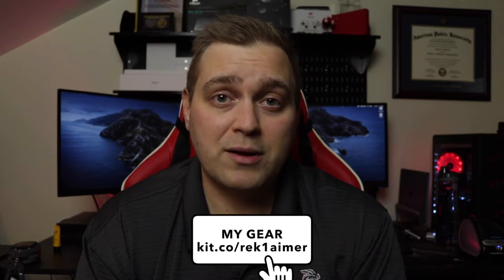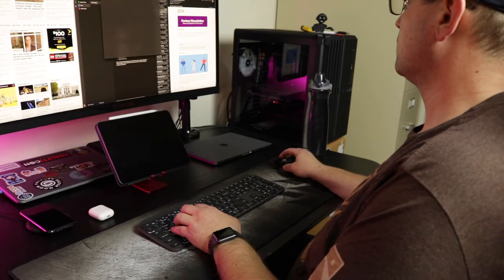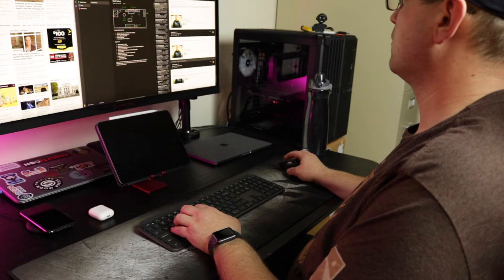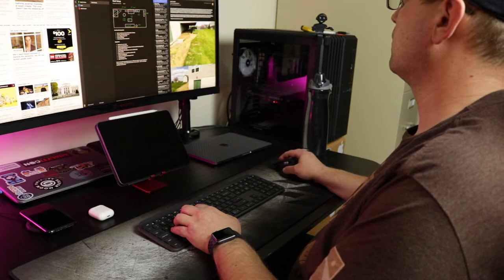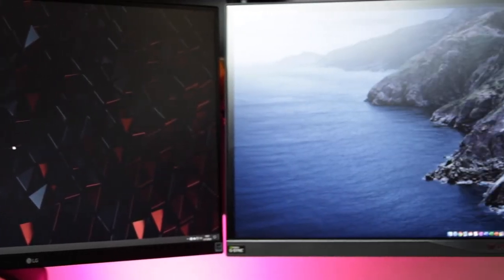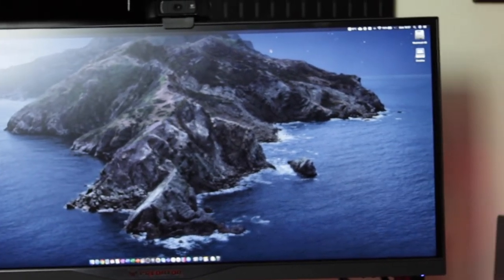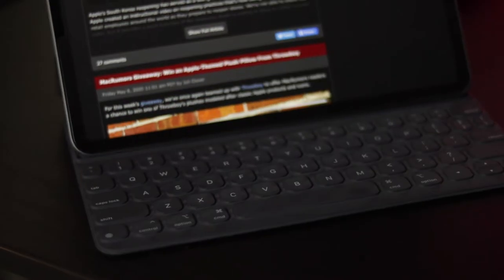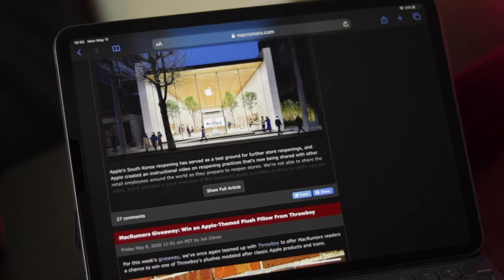What's on YOUR desk? | My May 2020 Desk Setup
I'm here to share my May 2020 home office setup. Hopefully you get some ideas from this!
Like my content? Feel free to buy me a beer to say thanks!